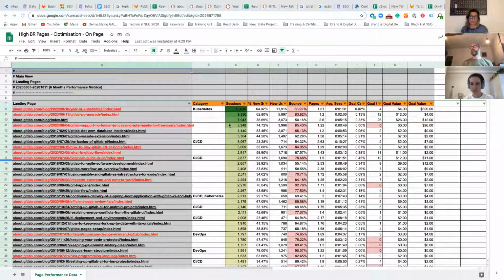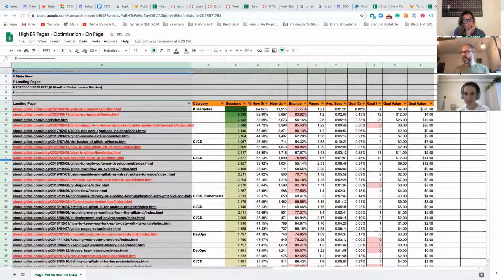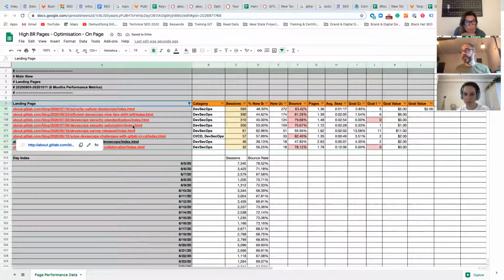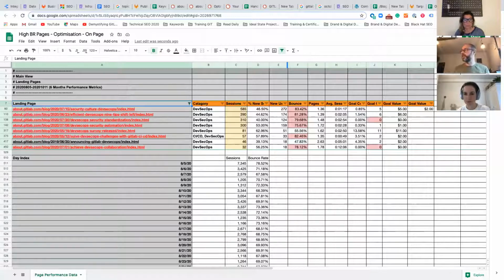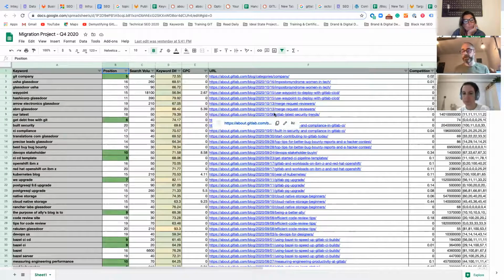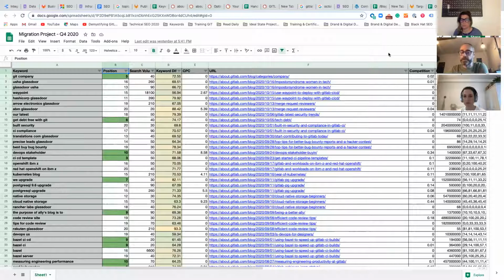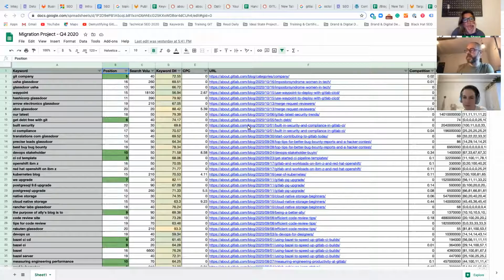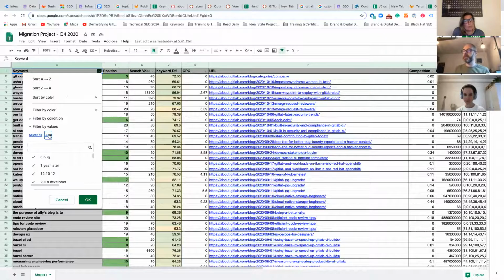Page optimization discussion